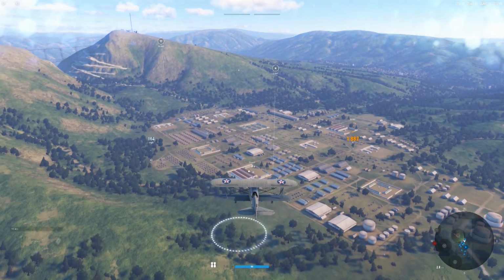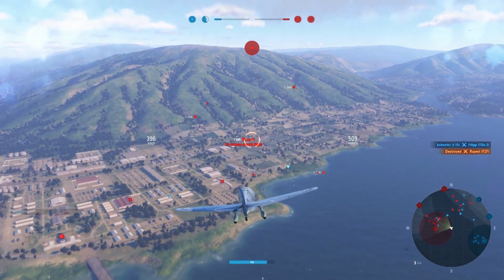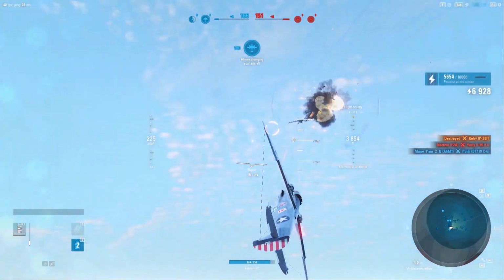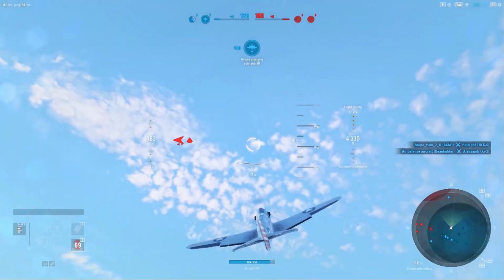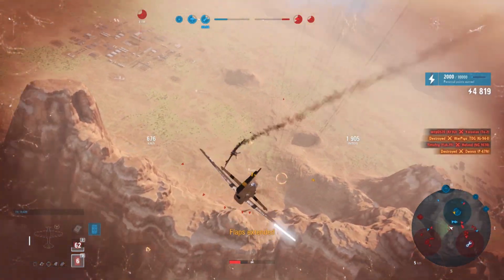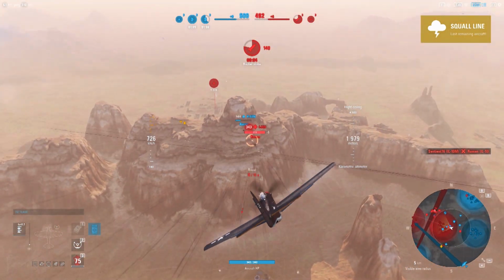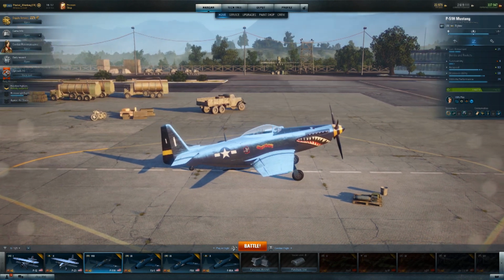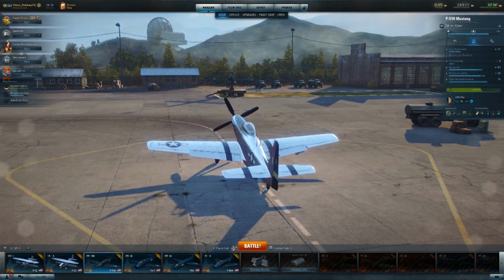World of Warplanes - Fireside Chat || American Fighter line w/VeeBat and Avolation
This is our first go at this type of video. I really hope you enjoy it. We go from Tier I to Tier X on one line: The America Fighter line. We critique and offer best practices and why we love or dislike certain planes. I hope you enjoy as much as we enjoyed aming it!